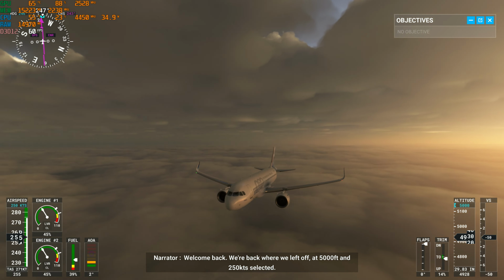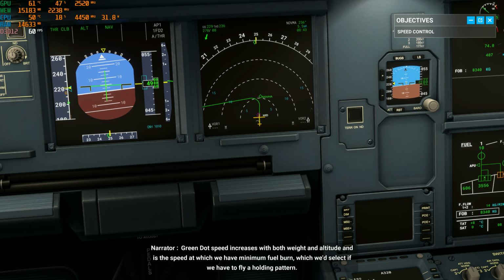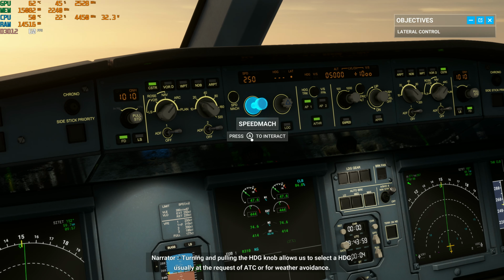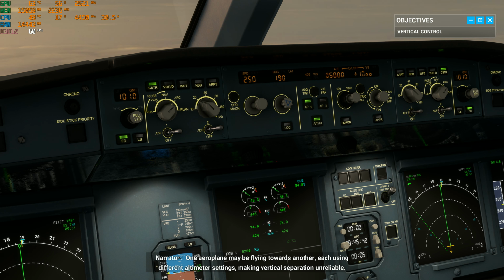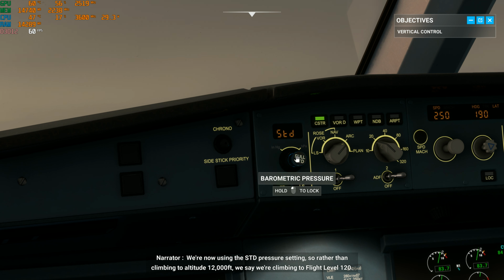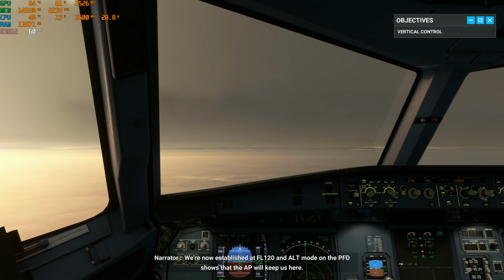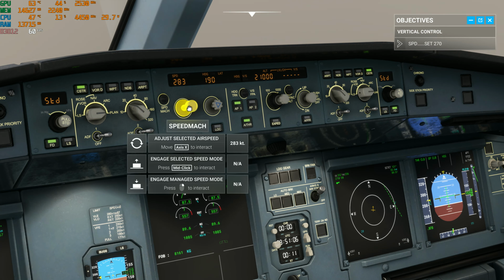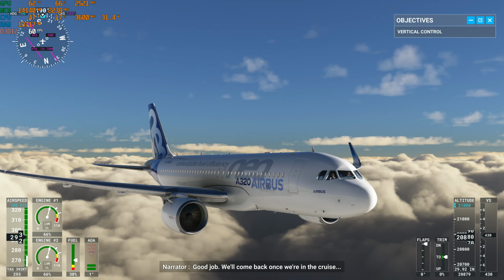Microsoft Flight Simulator 2020 FS Academy: Lesson 3 - Climb Airbus A320 NEO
FS Academy Lesson 3 - Climb on Airbus A320 NEO

"High End PC" Settings
2160p, AMD FSR 2.1 "Balanced", SAM Enabled, DX12
Average FPS: 60FPS (Slight drops while on the ground, locked 60 in air)
VRam Usage: 15000+MB
GPU Usage: 75% -99%
GPU Temps: 65* - 70*
CPU Temps: 60*
PBO2 Tuner: -30 on ALL Cores

Ryzen 7 5800X3D @ 4450mhz(locked)
AsRock X370 Fatality Gaming K4 Motherboard
AsRock Formula OC RX 6950XT
GSkill Trident Z 32GB DDR4 3200mhz (4x8GB)
20TB of Storage (Mixture of HDD, SSD and NVMe)
Cooler Master 360mm AIO Cooler
Corair 850Watt 80 Plus Gold PSU
Rosewill Spectra X Mid tower Case
Windows 10